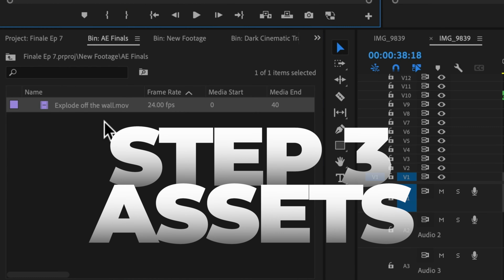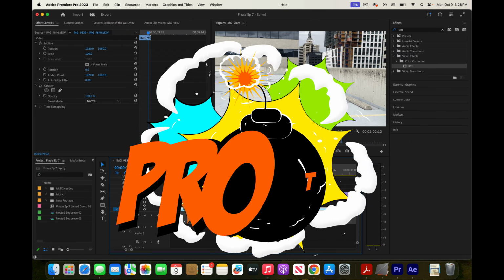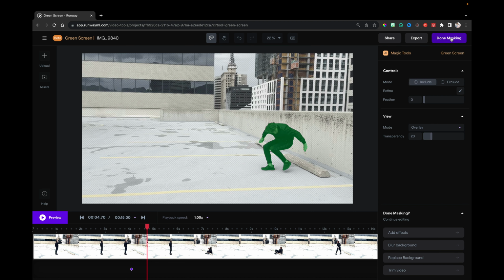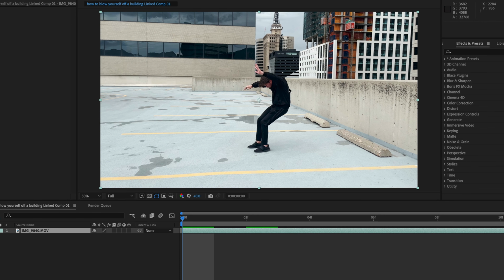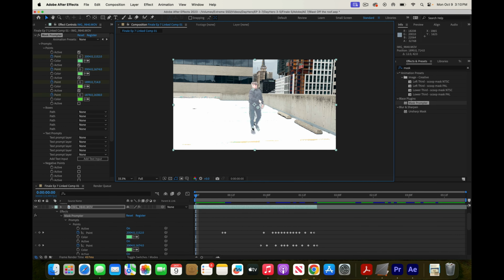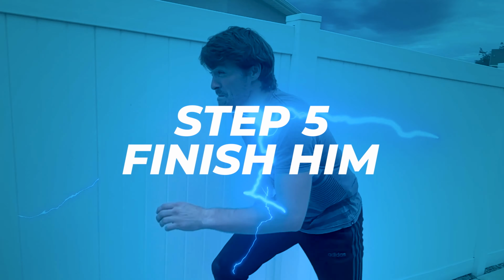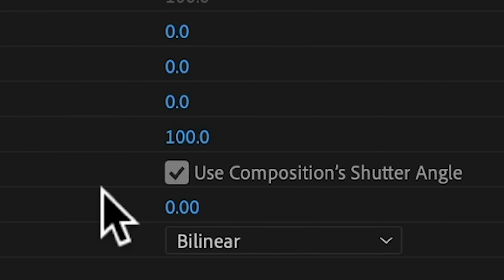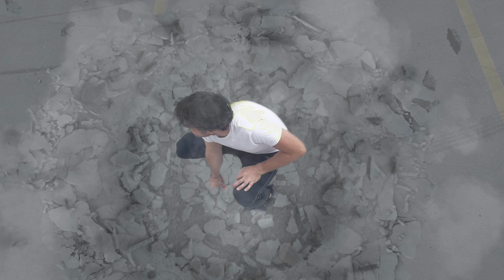How to fall off a building like a Superhero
Spider-Man's got competition! Go check out @PollardPictures to see the movie I'm making using these special effects.

A massive shout out and big thanks to @_Llywellyn for designing my incredible thumbnail. Go check out his channel for some awesome content.

In this action-packed tutorial, we dive into:

🎬 What to shoot
📽️ What effects to use Adobe Premiere Pro.

🚀 Ready to become a superhero? If not, Smash that dislike button, hit that unsubscribe, and explode yourself off a building anyway. JK, I still love ya!